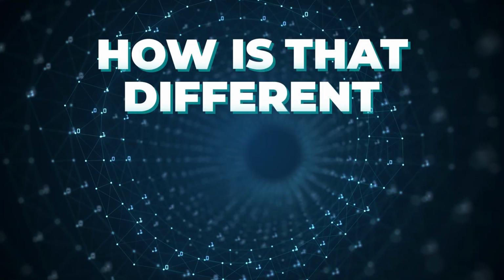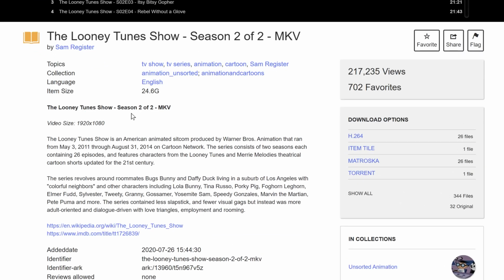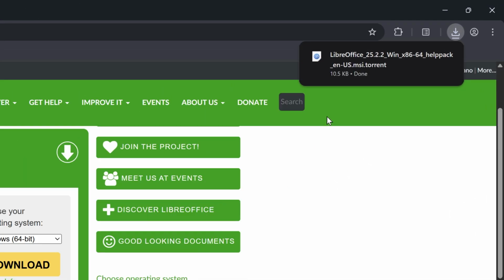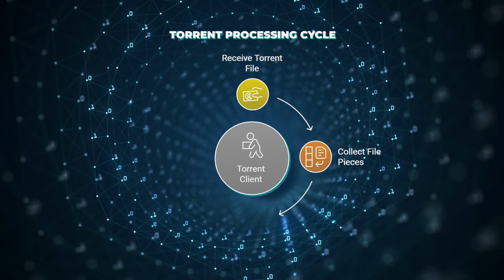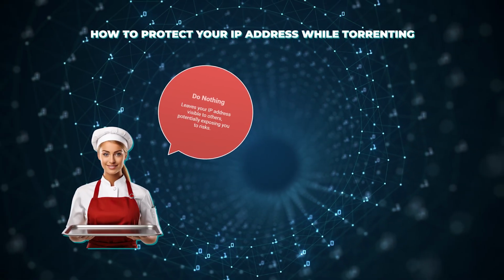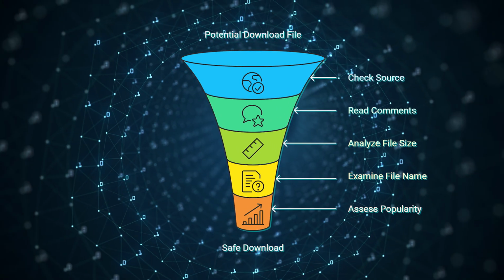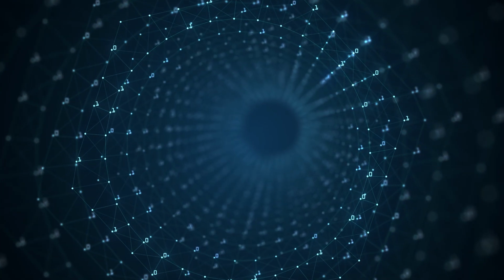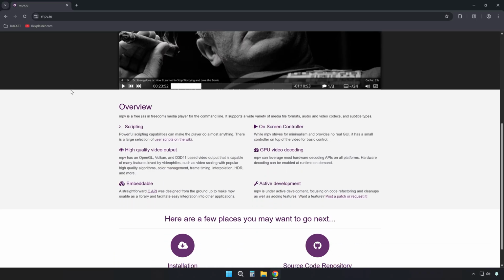What You Need to Know Before Downloading a Torrent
🌀 Here’s how torrenting actually works — explained simply, with no hype and no fear-mongering.

In this complete guide, I’ll break down what torrenting is, how it works behind the scenes, and why it’s not as shady as people think—as long as you know what you're doing. From magnet links and seeders to staying safe with a VPN and avoiding fake files, this video covers everything you need to get started with torrenting the right way.

✅ What torrenting is and how it differs from regular downloading
✅ Peer-to-peer (P2P) sharing, swarms, and trackers explained
✅ The difference between .torrent files and magnet links
✅ Legal vs. illegal torrents — and how to tell the difference
✅ Safe examples of torrentable content: Linux, open-source, public domain, CC media
✅ How torrent clients like qBittorrent work (and which ones to avoid)
✅ Seeders vs. leechers — and why they matter for speed
✅ What DHT is and how it helps when trackers go offline
✅ How to spot fake torrents, malware, and low-quality files
✅ Why you should be using a VPN while torrenting (and a trusted one like Mullvad)
✅ Best practices for playing downloaded files (VLC, MPV, OpenSubtitles, etc.)

🎥 Sections:
0:00 Intro: What Is Torrenting?
0:33 Regular Downloads vs Torrenting
1:00 Torrent Files and Magnet Links
1:28 Why People Use Torrenting
2:05 Is Torrenting Illegal?
2:36 What You Can Torrent Legally
3:20 Legal and ISP Risks
4:21 Seeder, Leecher, and Swarm Explained
4:42 Trackers and DHT
5:23 What Is a Torrent Client?
5:56 Best Torrent Apps to Use
7:01 How to Stay Safe While Torrenting
7:49 VPNs and IP Privacy
8:30 Avoiding Fake or Dangerous Torrents
9:12 Where to Find Safe Torrents
9:51 Public vs Private Trackers
10:43 Handling Downloaded Files
10:48 File Types and What to Do With Them
12:01 How to Play or Extract Torrented Files
12:35 Best qBittorrent Settings Video Recommendation

💬 Got questions or want deeper dives into clients, trackers, or settings?